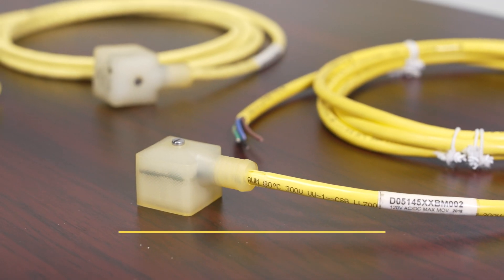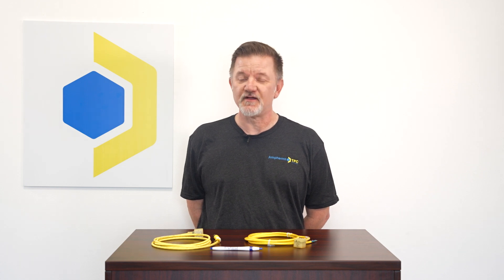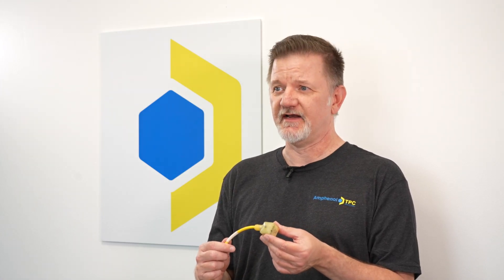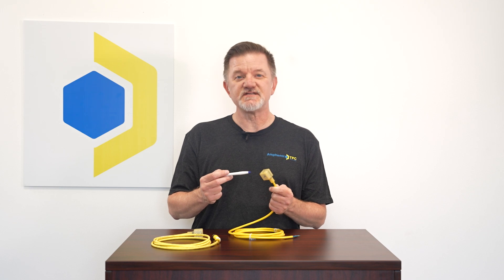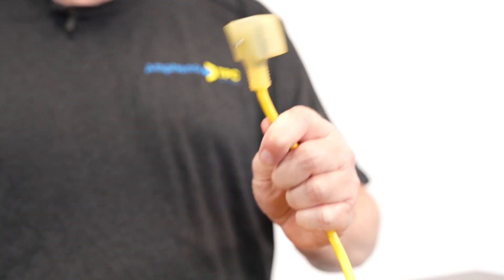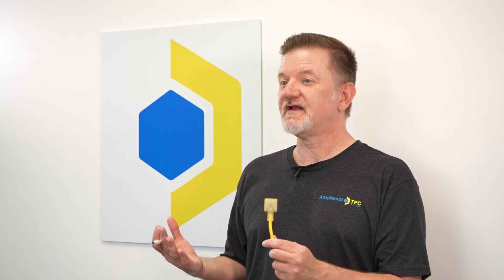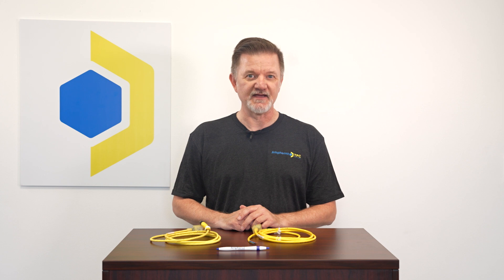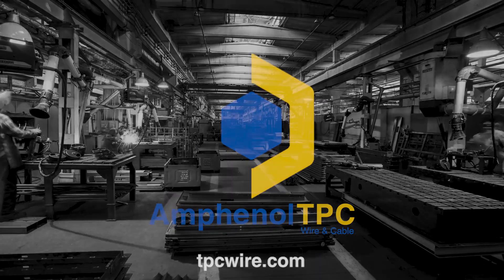DIN Connector Assemblies- Amphenol TPC Wire & Cable Product Showcase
Tired of field-installable connectors? How about something already fully molded? Need something more durable with added strain relief for superior protection against dust, contaminants, and fluids? Look no further—ATPC has you covered!

In this video, we demonstrate our fully molded DIN connector assemblies. These connectors offer several advantages over traditional field-installable types:

1. Pre-Assembled and Fully Molded: Our Amphenol TPC DIN connector assemblies come pre-assembled and fully molded. This design provides ingress protection up to IP67, ensuring reliable performance even in challenging environments.
2. Single Part Number: Instead of dealing with separate components, you only need to stock one part number for the connector and cable assembly.
3. High-Performance Cable: Our DIN connector assemblies use Amphenol TPC’s durable Trex-Onics® cable. This cable is highly flexible and resistant to oils and chemicals, making it ideal for various applications.
4. Rugged Polyurethane Shell: The rugged polyurethane shell resists damage from impact, abrasion, oil, and most chemicals.
5. Self-Sealing Head Unit: No gasket needed—the head unit is self-sealing, contributing to the IP67 rating.
6. Captive Center Screw: Say goodbye to lost screws! Our DIN connector features a captive center screw that won’t fall out during installation.
7. Enhanced Strain Relief: The long neck built into the head provides greater strain relief, ensuring a secure connection.

Watch our demo to see these features in action and discover why ATPC’s DIN connector assemblies are the best choice in the industry!